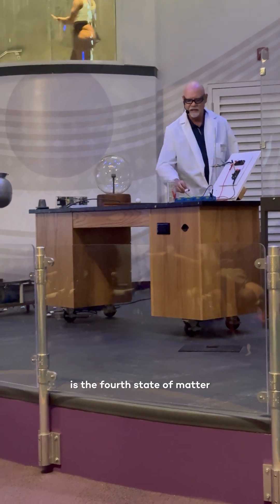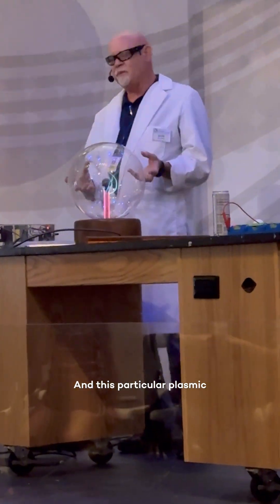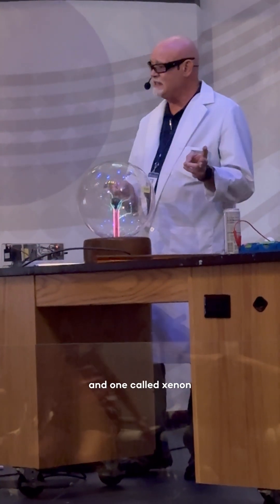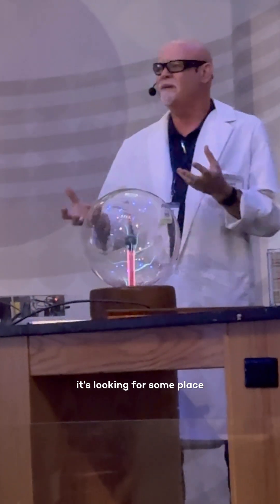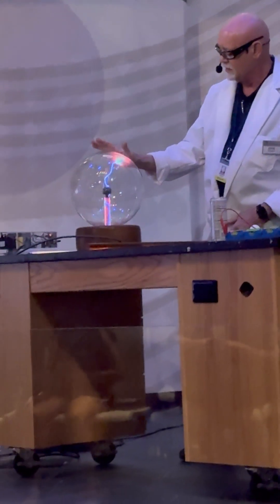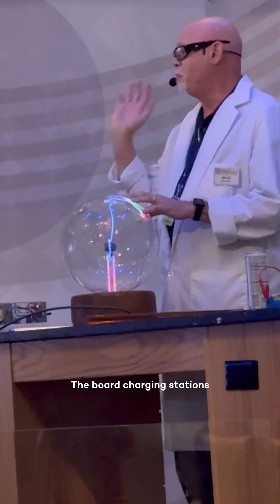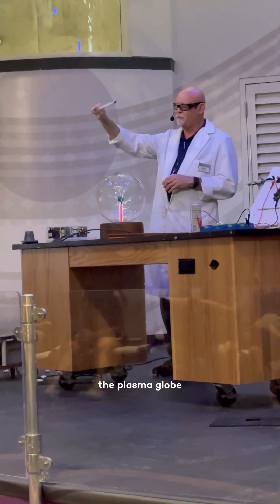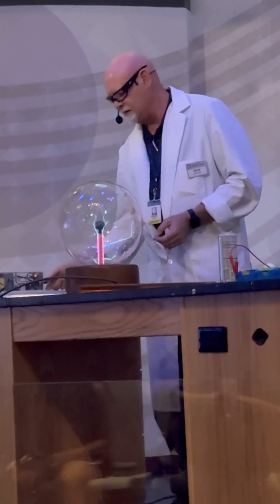What is the fourth state of matter? 💭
Learn about our plasma arc and more at our daily Energy Stage shows!